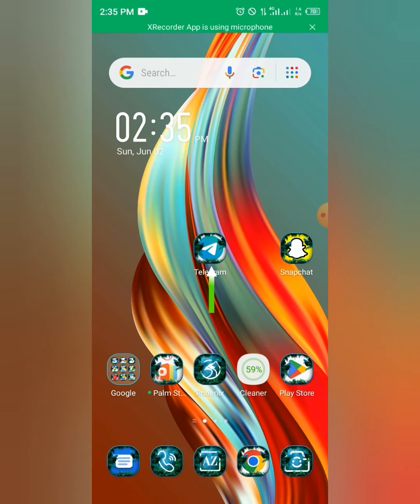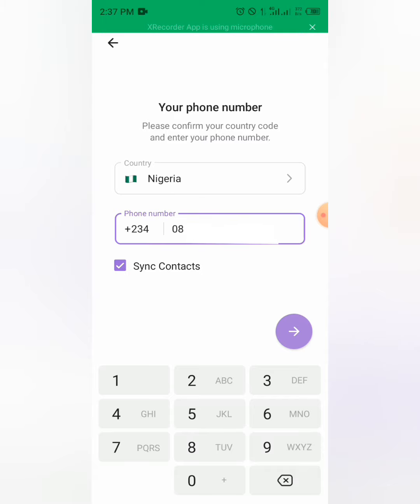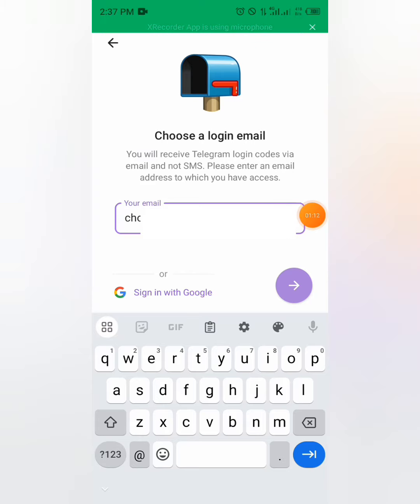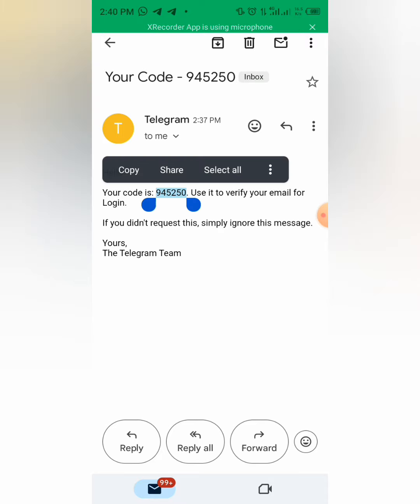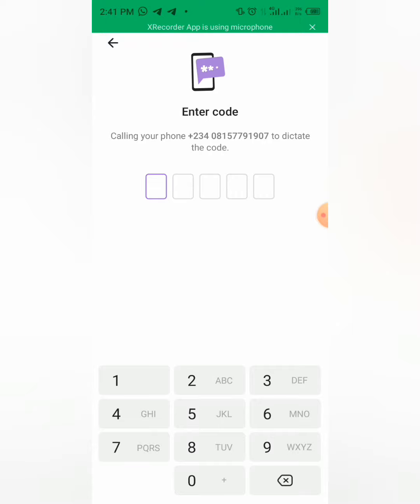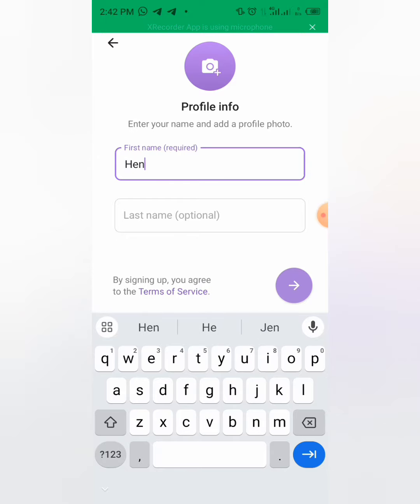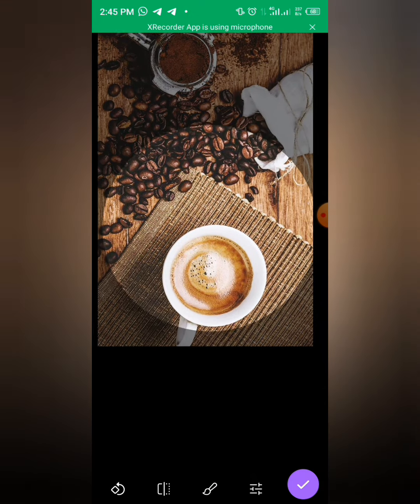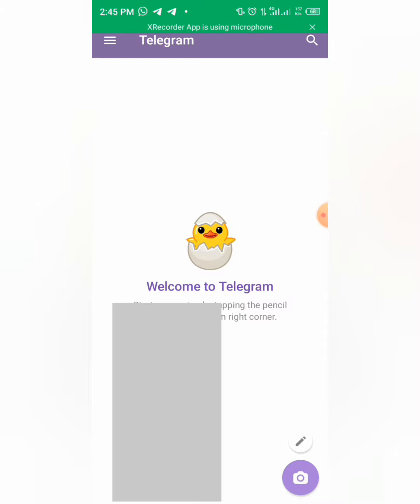How to Open a Telegram Account in 2024 [Step by Step Guide]